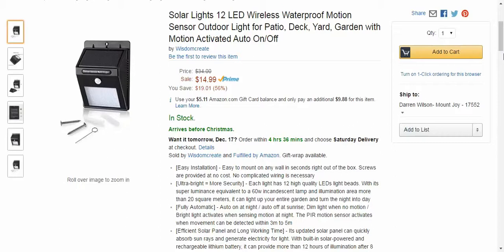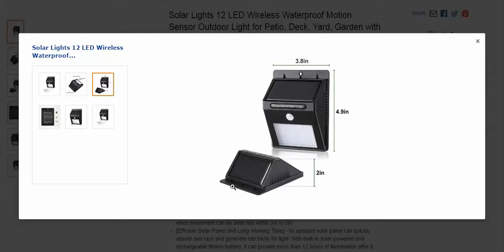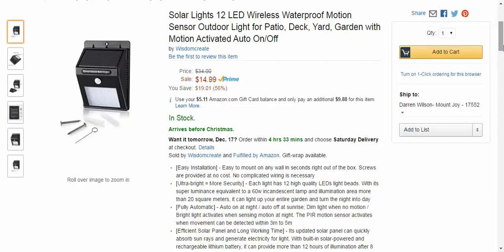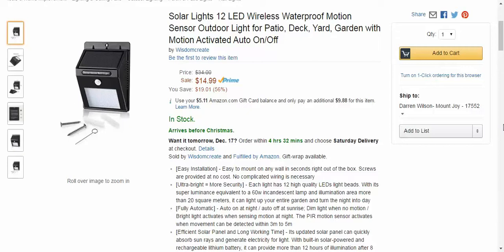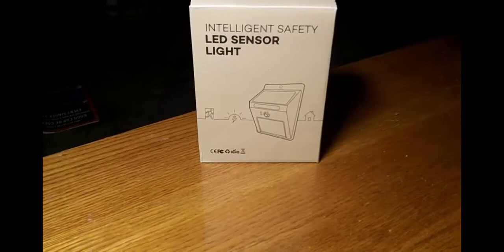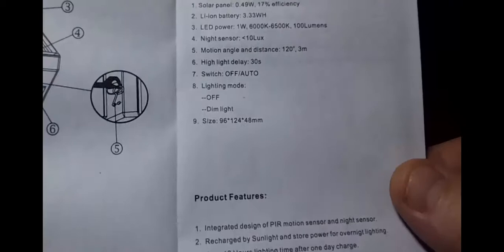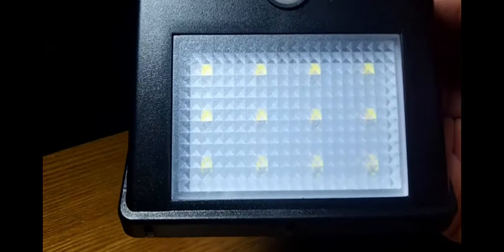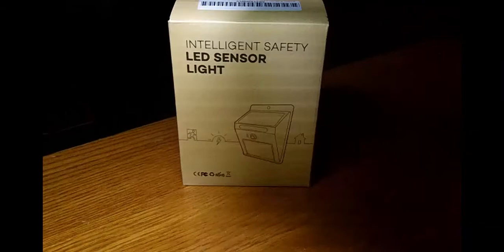12 LED Wireless Waterproof Motion Sensor Outdoor Light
For Patio, Deck, Yard, Garden with Motion Activated Auto On/Off. [Easy Installation] - Easy to mount on any wall in seconds right out of the box. Screws are provided at no cost. No complicated wiring is necessary
[Ultra-bright = More Security] - Each light has 12 high quality LEDs light beads. With its super luminance equivalent to a 60w incandescent lamp and illumination area more than 20 square meters, it can light up your entire garden and turn the night into day
[Fully Automatic] - Auto on at night / auto off at sunrise; Dim light when no motion / Bright light activates when sensing motion at night. The PIR motion sensor activates when movement can be detected within 3m to 5m
[Efficient Solar Panel and Long Working Time] - Its updated solar panel can quickly absorb sun rays and generate electricity for light. With built-in solar-powered and rechargeable lithium battery, it can provide more than 12 hours of illumination after 8 hours fully charged. It is energy saving and eco-friendly
[Applications] - This triangle waterproof solar light with diamond lampshade can be used as décor wall light, streetlights, outdoor safety light for the stairs, patio, deck, yard, garden, driveway and walkway.